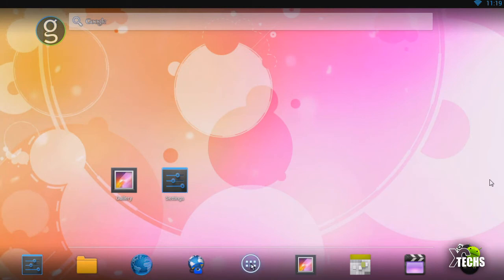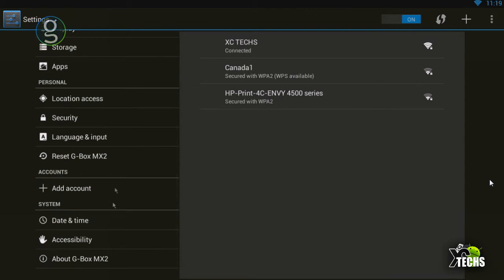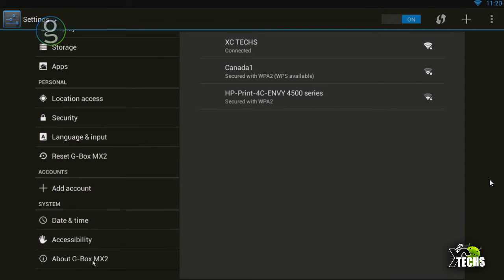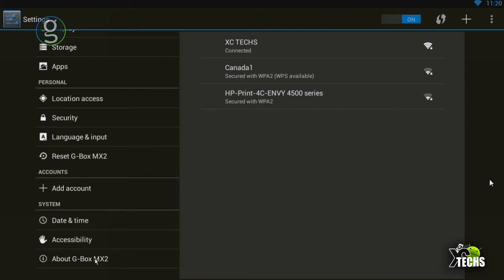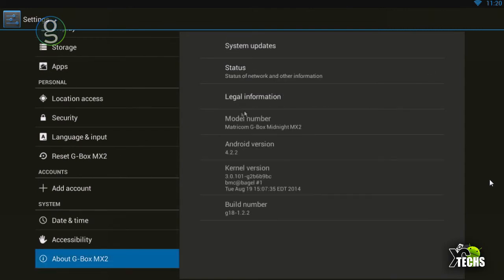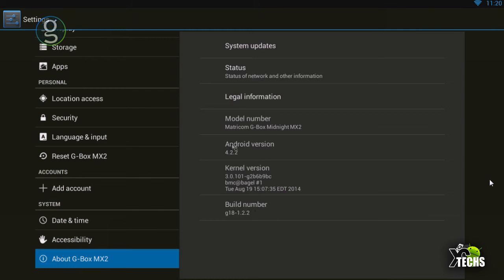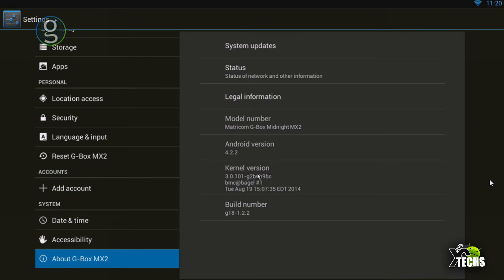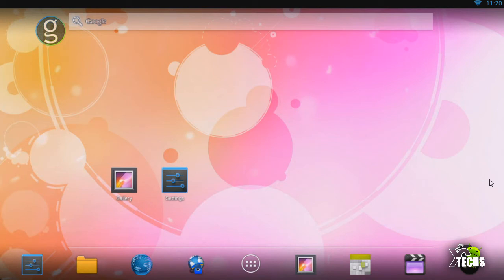G-Box Midnight MX2 Find OS Version 101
This video is just version simple for people to find there OS model and Kernel version to make sure if they require update or not,